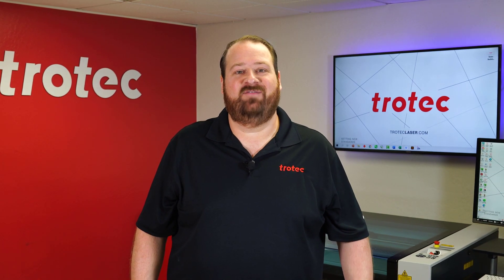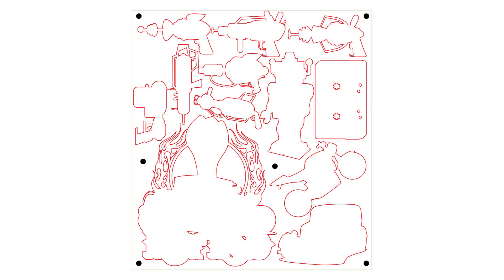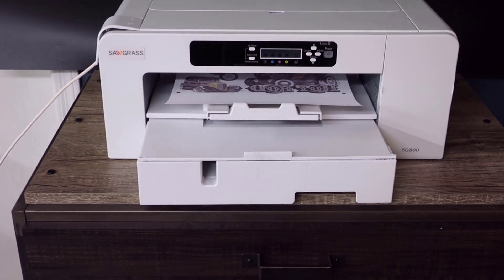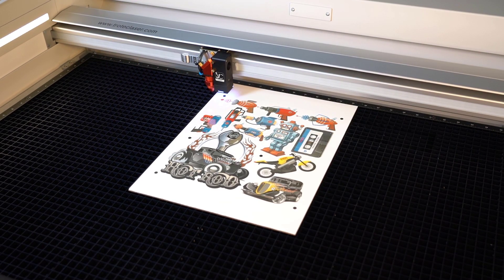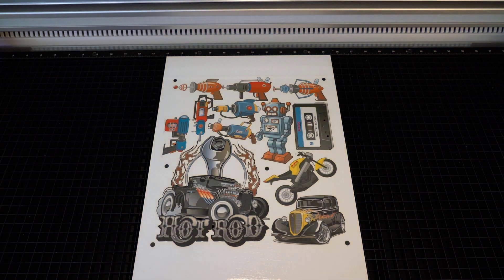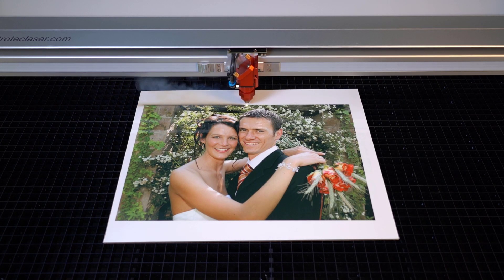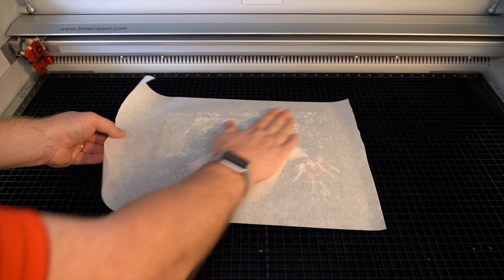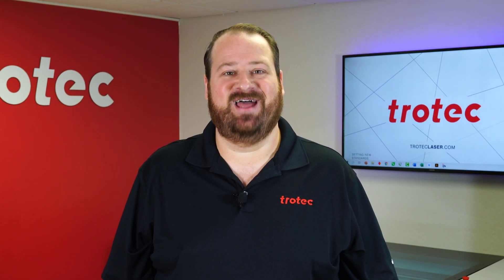Laser Hack: Low Cost Print and Cut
Print and cut beautiful products with ease by using sublimation hardboard along with JobControl Vision in our latest

Be the first to get updates!